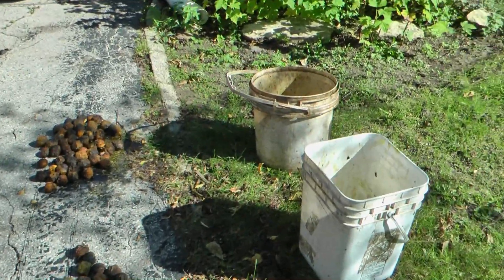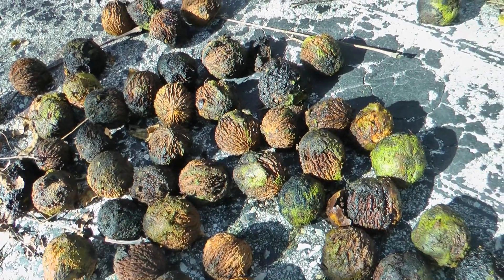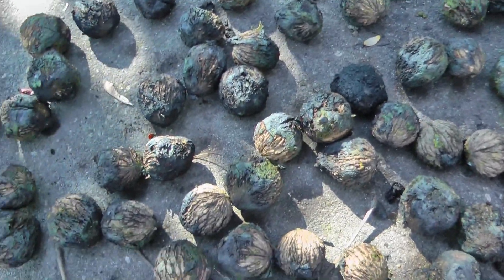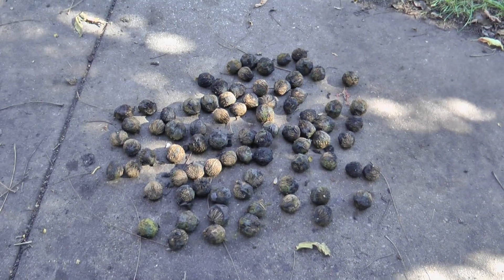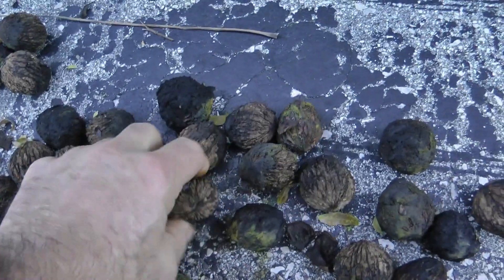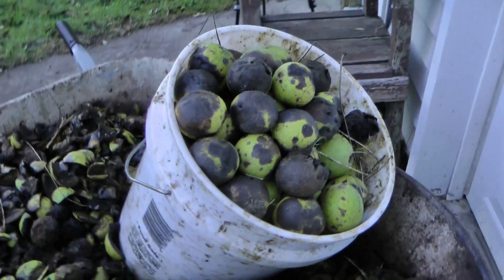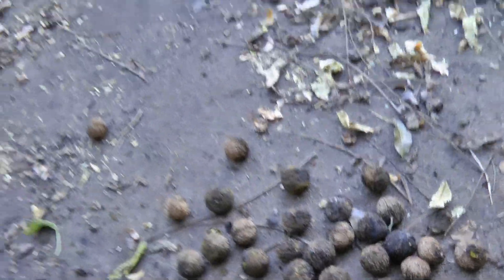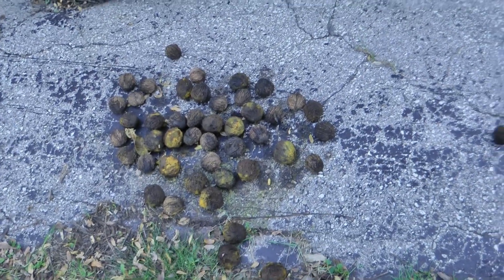Black walnut drying experiments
Drying the shells outside on the driveway.